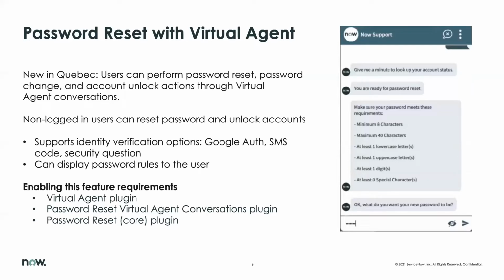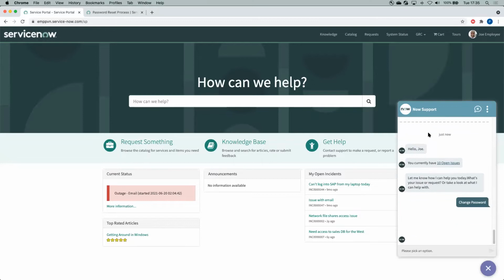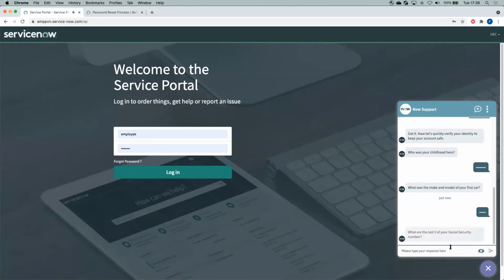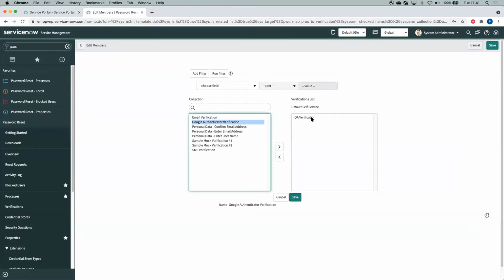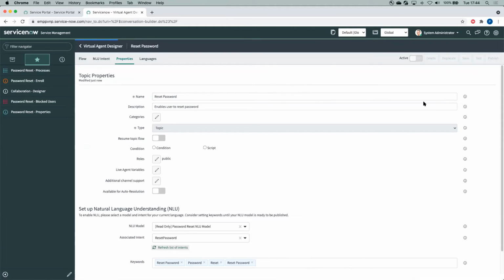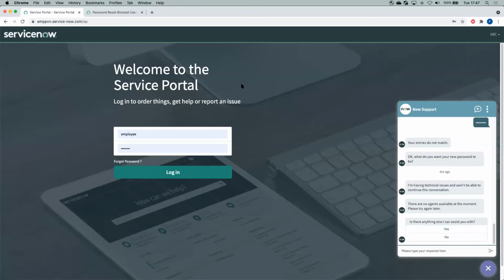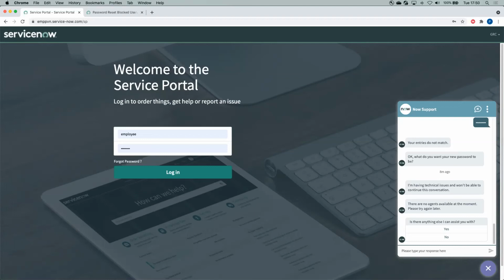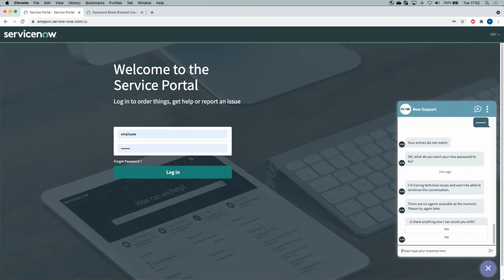Virtual Agent Academy: Unlock password reset abilities with Virtual Agent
Today Victor Chen and Paul Van Nistelrooij tackle the following problem: Users keep bombarding service desk agents with password problems, is it possible to automate this away?

We'll start with a quick overview of password reset with Virtual Agent in Quebec, then Paul will show us how to configure password reset with Virtual Agent.

Timestamps:
Intro & Overview - 0:00 - 3:10
Exercise - 3:11 - 15:00
Q&A - 15:01 - 25:35